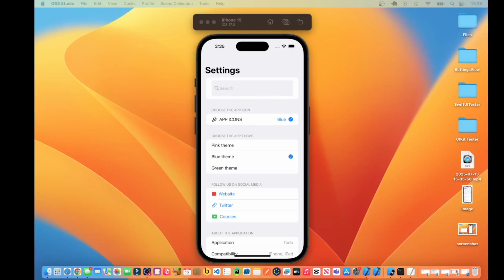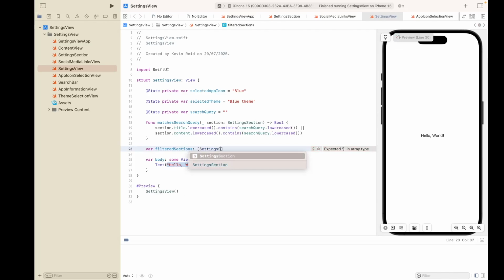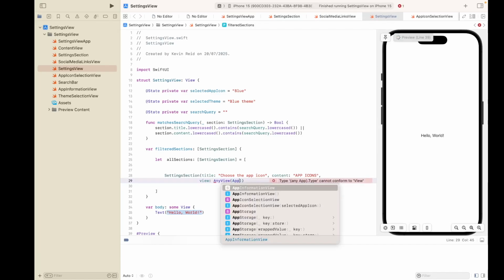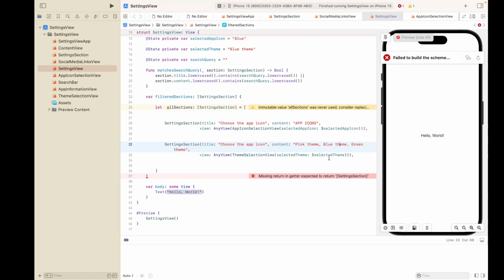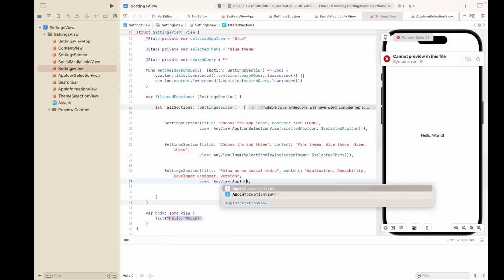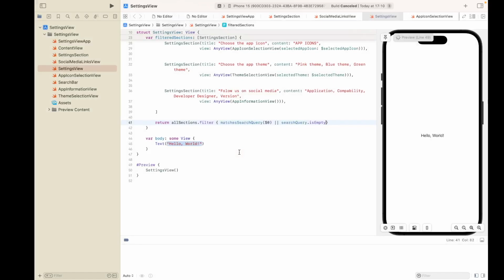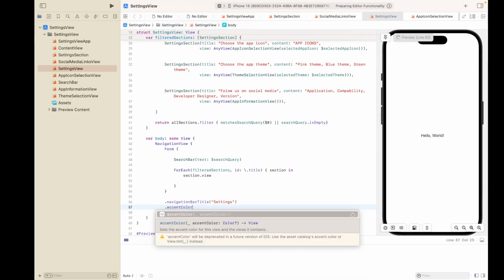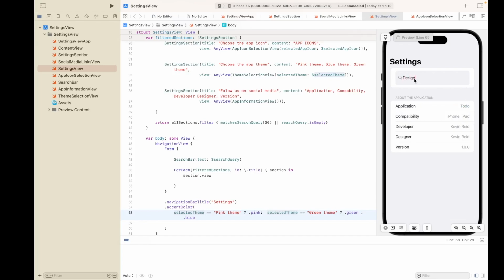How to Build SwiftUI Settings with UserDefaults (Hidden Trick Most Devs Miss)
Learn how to build a modern, professional Settings screen in SwiftUI using Xcode and Swift. In this step-by-step tutorial, you'll design user-friendly sections, toggles, and forms — perfect for any iOS app UI. Ideal for beginners and intermediate developers.
Boost your SwiftUI skills and make your app settings screen stand out!
Includes:
 • SwiftUI Forms and Toggles
 • Sectioned UI Design
 • Xcode Tips for SwiftUI
 • Swift 2025 Best Practices

Happy coding! 😊

3 Git Tower – Simplify your Git workflow with this powerful Git client

1 SwiftUI Mastery: Core Data To-Do List with Notifications, Pie Charts & Address Lookup